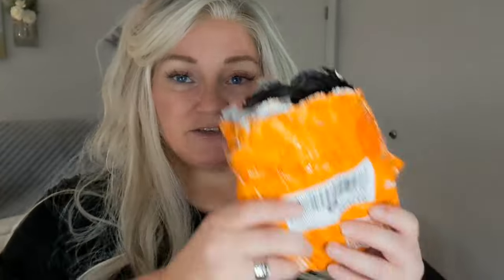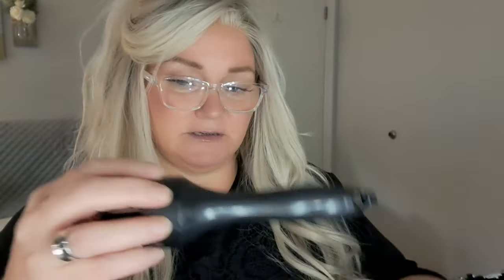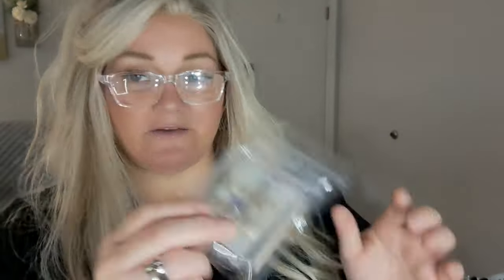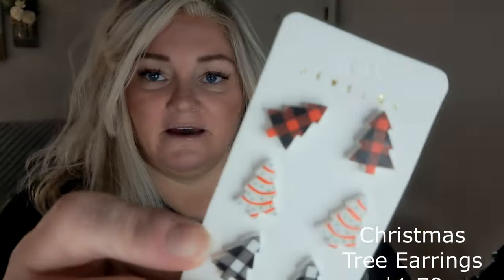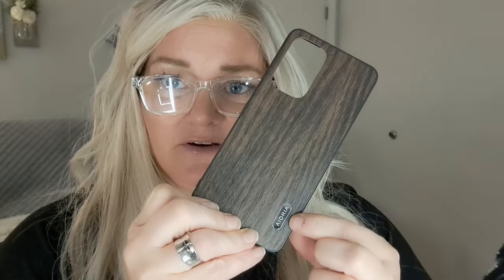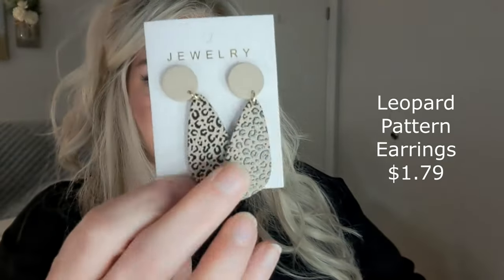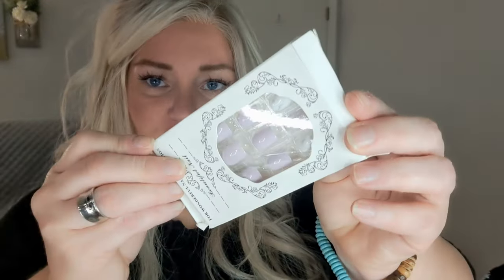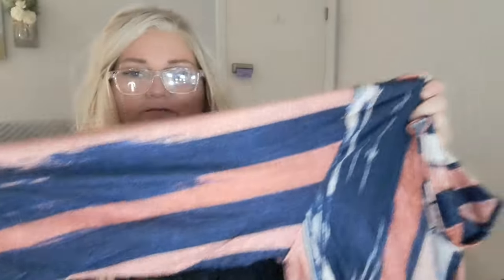Is Temu DANGEROUS? ??